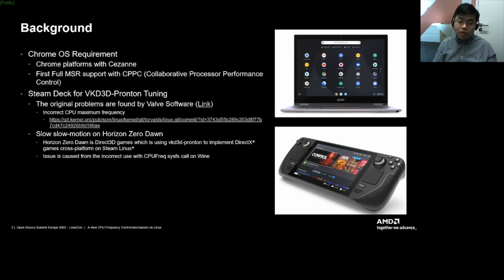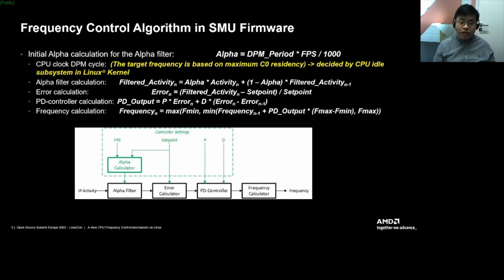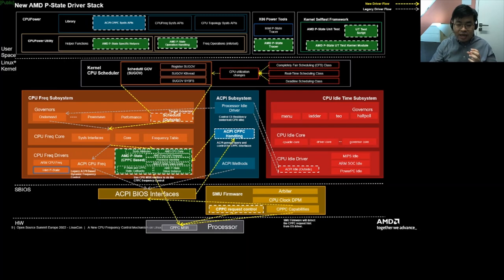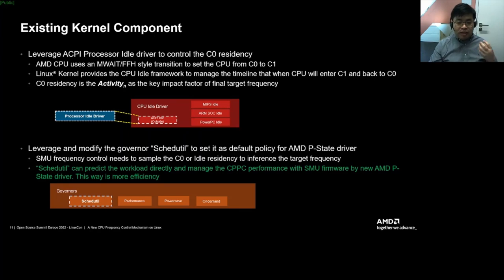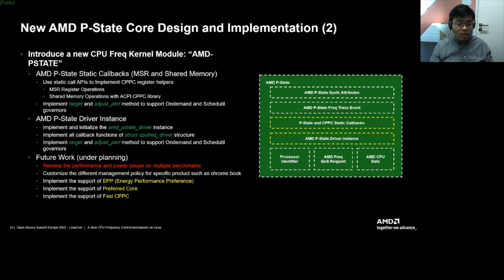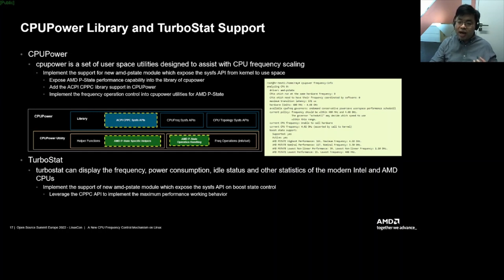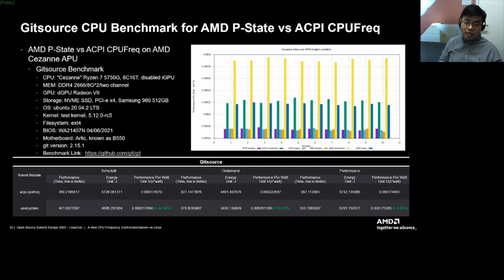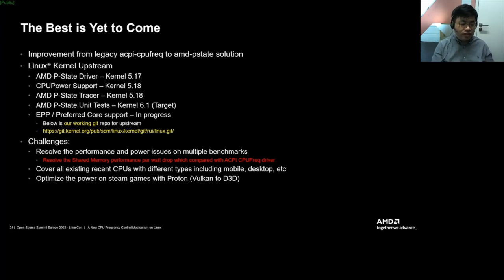A New CPU Frequency Control Mechanism on Linux - Ray Huang, AMD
AMD CPU platforms used ACPI based CPU frequency driver to manage CPU frequencies with switching only in 3 P-states for a long time. ACPI CPUFreq is very great driver to support frequency control on traditional AMD processors. However, for recent Zen2 and later CPUs, this approach is not very power efficient anymore and conflicts with AMD hardware dynamic power management unit. So, we introduce AMD P-State kernel CPUFreq driver early of this year that is using ACPI CPPC based fine grain frequency control instead of legacy only 3 ACPI P-States, and it is merged into kernel 5.17. Then we continue adding the CPUPower and AMD P-State tracer support in kernel 5.18. And we are in progress to add the related AMD P-State unit tests into kselftest framework. This is the initial work that we start to support new fine grain frequency control in CPUFreq subsystem, so we still have a long way to continue optimizing the new driver on all AMD recent CPU and APU platforms and adding more feature support including EPP (Energy-Performance Preference), Preferred Core, etc. in future. In this session, Ray will give the introduction of new fine grain frequency control mechanism and explain the details that cover the design, implementation, usage, existing issues, and future work for all AMD CPU users.